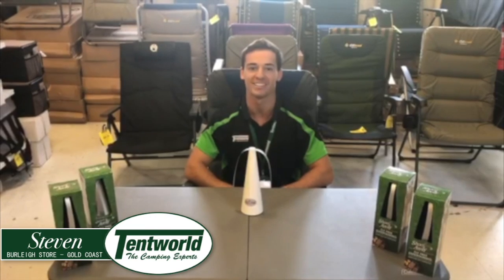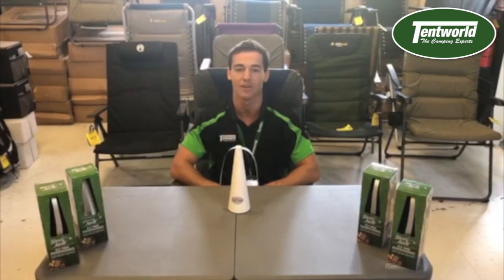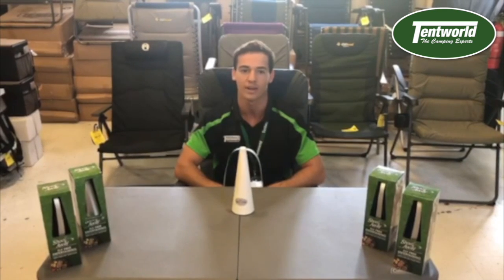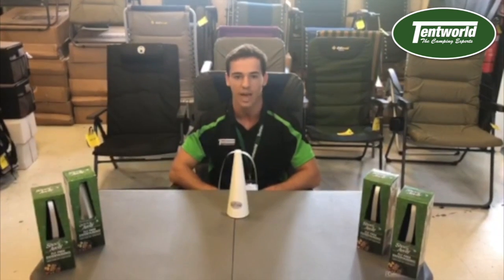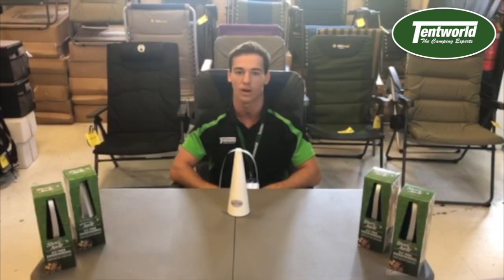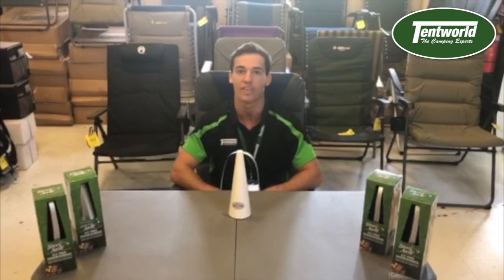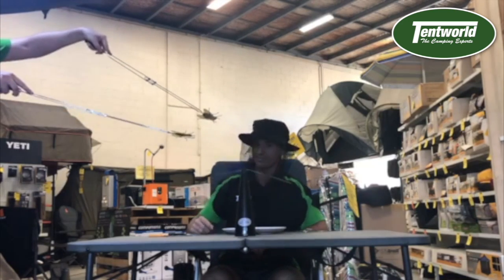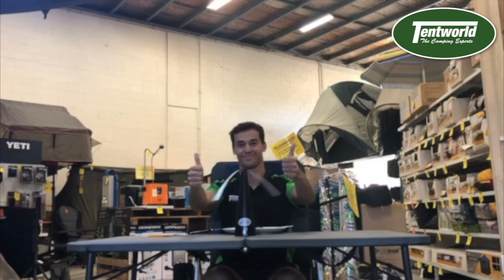Shooaway Features & Benefits Explained - Chemical Free Fly Repellant Review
Today Steven from Tentworld Burleigh Heads talks about the features & benefits of the Shooaway Fly Repellant.  The chemical free fly repellant & food saver.

The Shooaway Fly Repellant is a very popular item in our stores for many years now, and we've helped thousands of BBQers and outdoor lovers enjoy their outdoors time without having to constantly battle keeping flies off the food.

Seen in cafes, restaurants throughout Queensland and New South Wales, you can be sure that the Shooaway is a great item to help you with your next BBQ.

The Shooaway is a great way to keep flies off of your food without the hassle of traditional covers or having to wave constantly over your food.

At Tentworld we're passionate about helping you enjoy your time in the outdoors. Come visit & browse our range to see how else we can help  you in the outdoors.

To view our whole range please drop into your local Tentworld store, or browse online at: